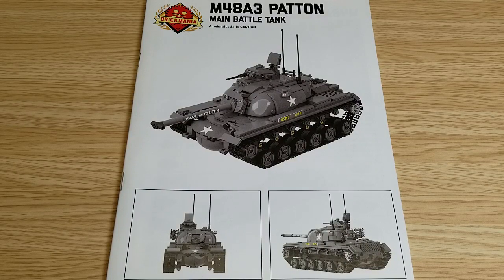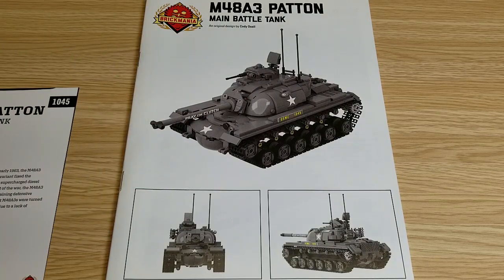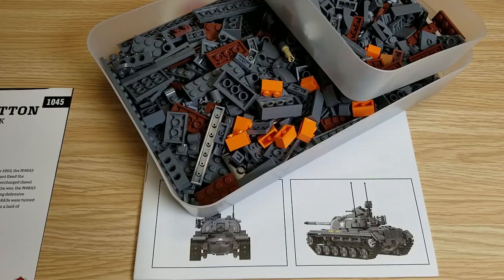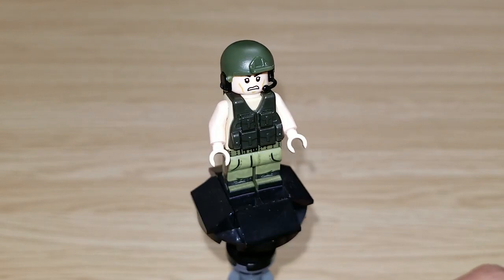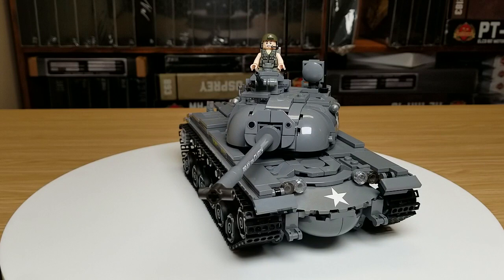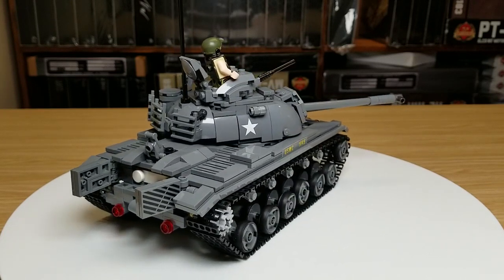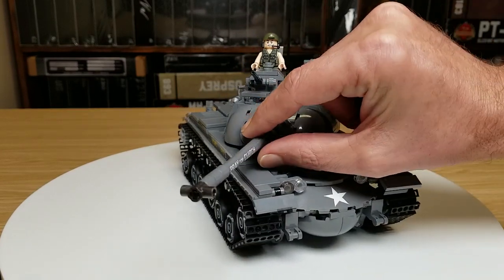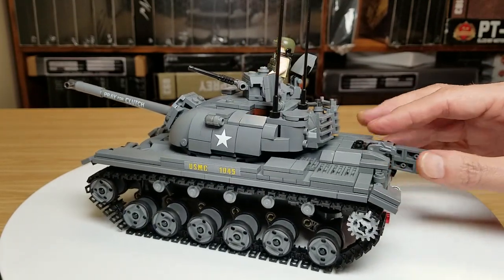BRICKMANIA CUSTOM LEGO M48A3 PATTON - MAIN BATTLE TANK, SPEED BUILD & REVIEW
Here is my speed build and review video of the Brickmania M48A3 Patton - Main Battle Tank.

This kit / MOC was created by Brickmania.

Original listings for the items in this speed build video.

Brickmania creates custom Lego Military kits that all of us can enjoy.

Play to live, live to play, one Lego Kit at a time. Enjoy the little things and stay safe. SecretSquirrelBricks